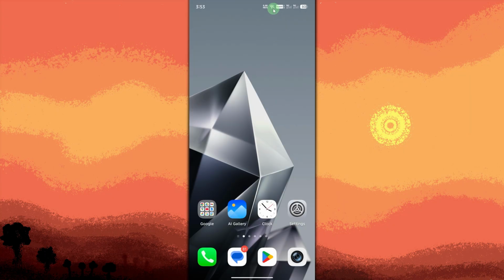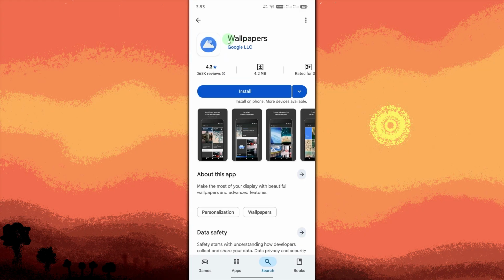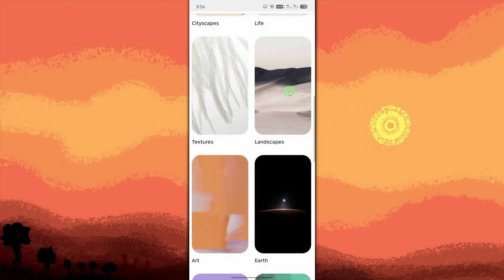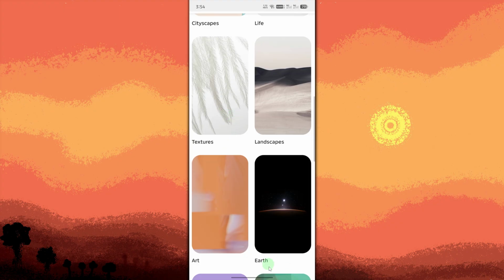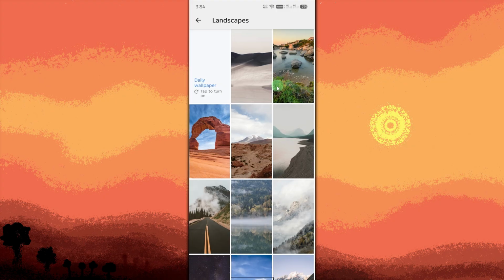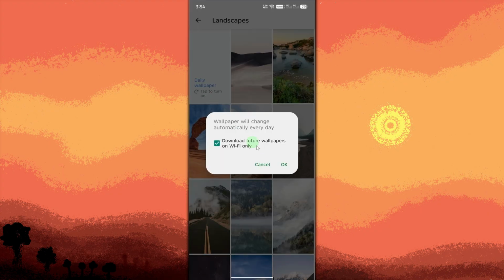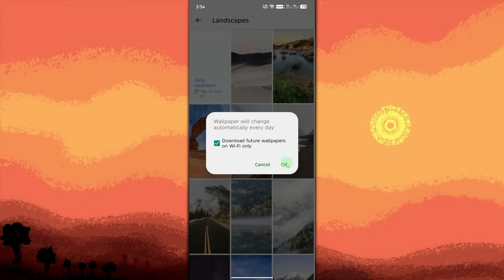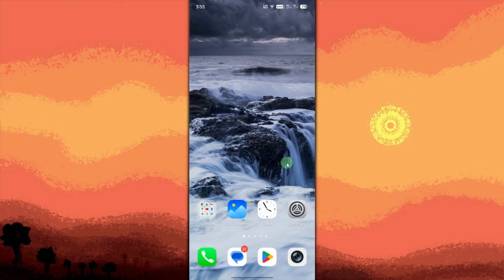How To Use Multiple Wallpapers On Android (Setup Guide)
In this video, I'll teach you how to use multiple wallpapers on Android. Use this option to set multiple wallpapers to be used on your Android phone.